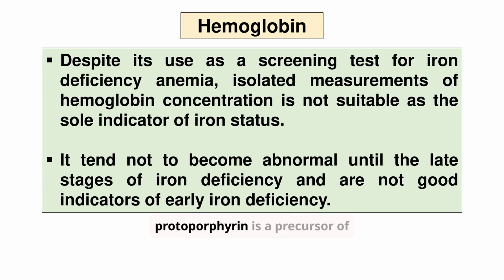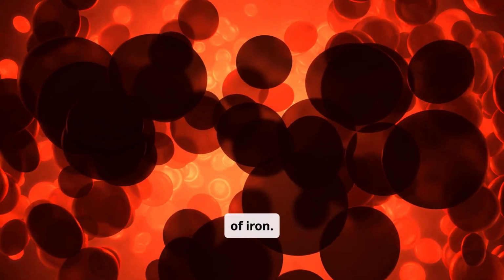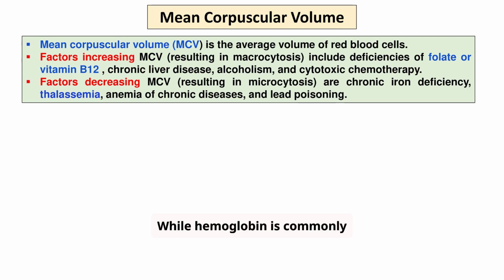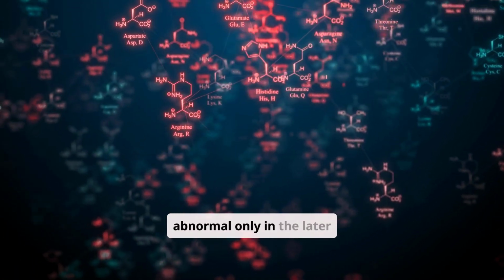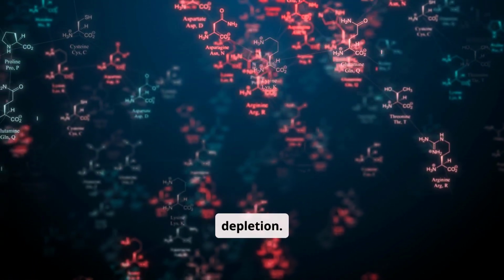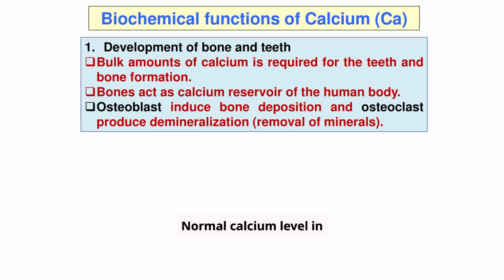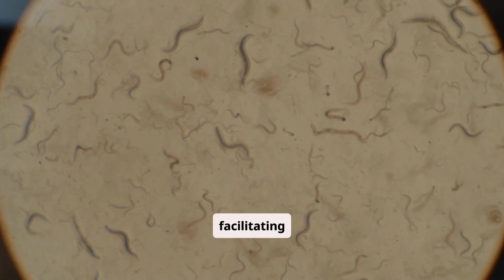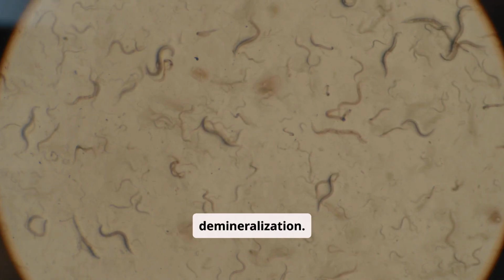13 Nutritionsl status Lect 4, part 1